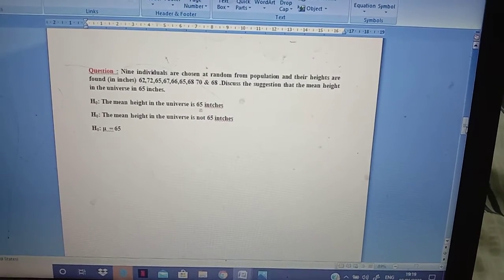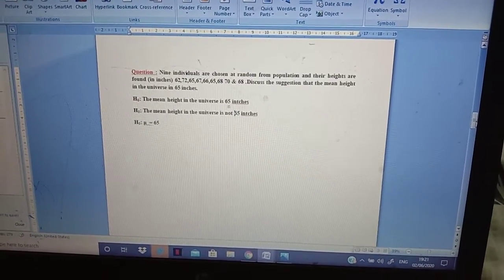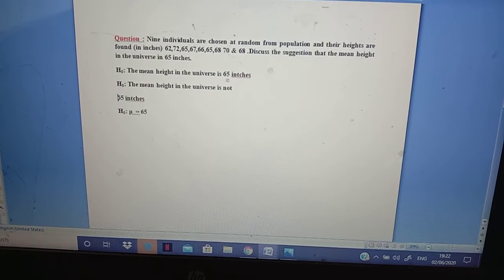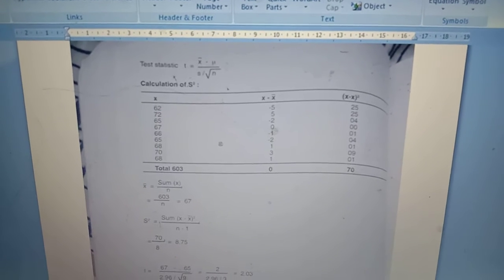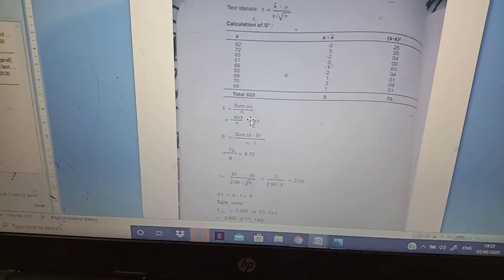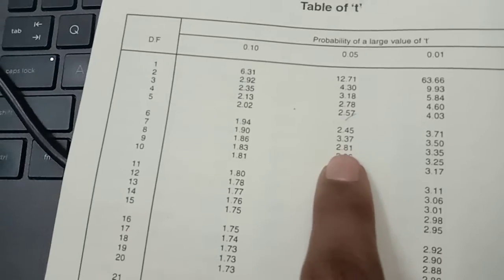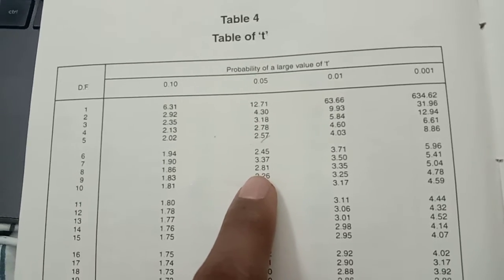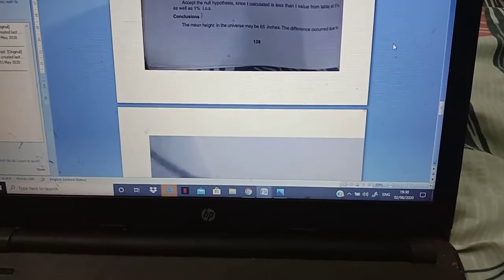Example of t test (Single mean)